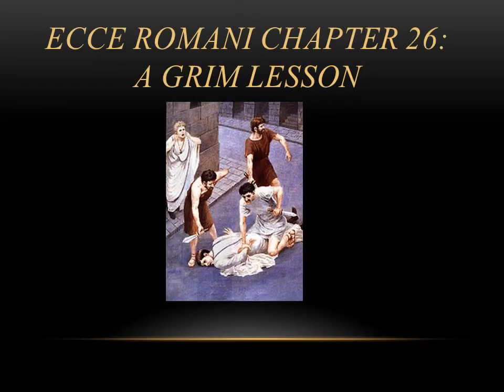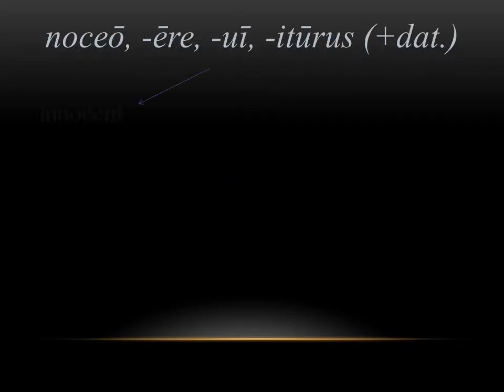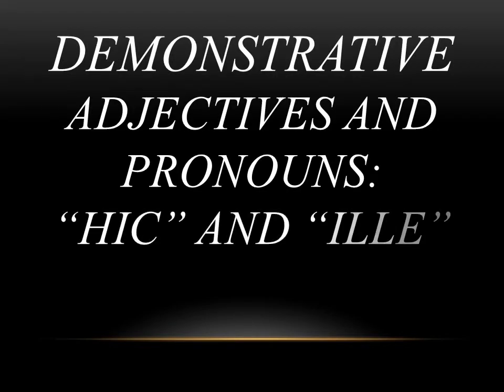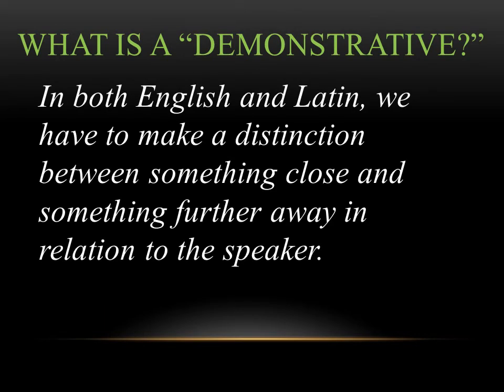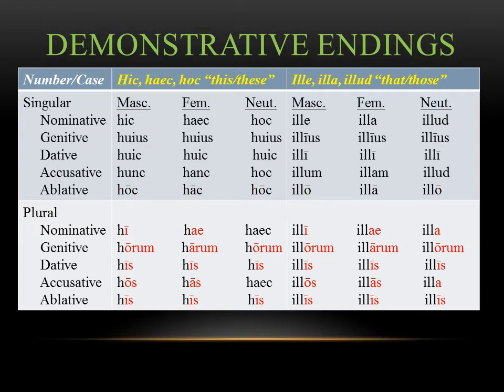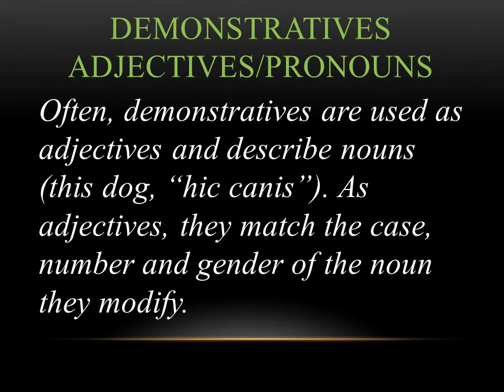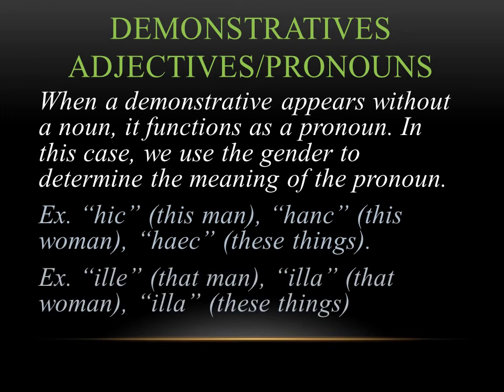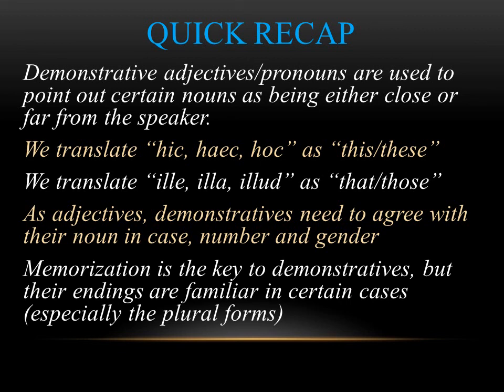Ecce Romani Chapter 26 Overview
This video is meant to be a companion to the Ecce Romani 4th Ed. textbook (2009). It covers some basic English derivatives drawn from the Ch. 26 vocabulary, along with the chapter's grammar: Demonstrative Pronouns/Adjectives.

To see more of my materials, including other textbooks, culture units, and resources for learning Latin, feel free to use my